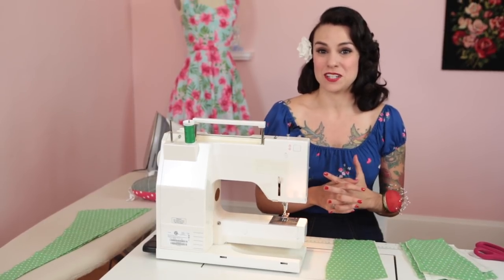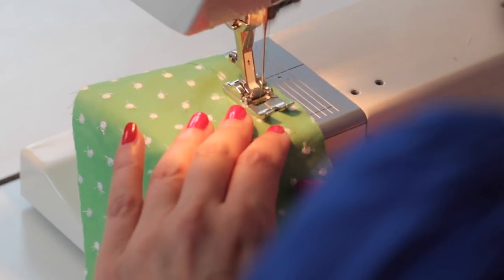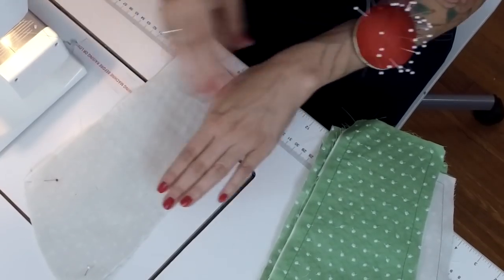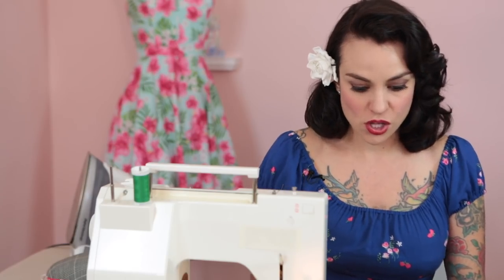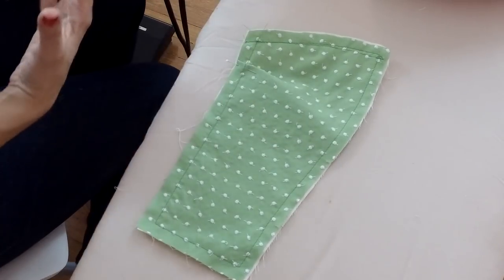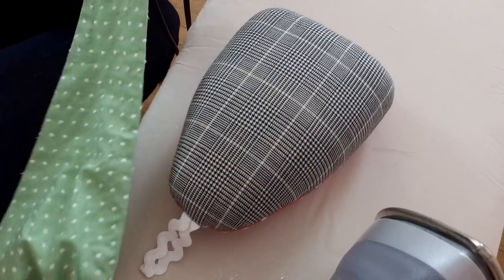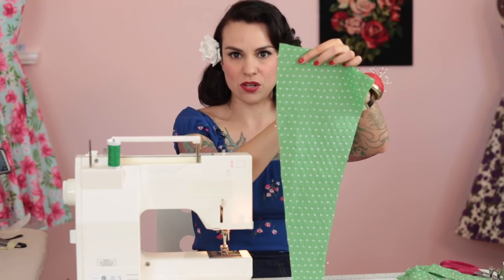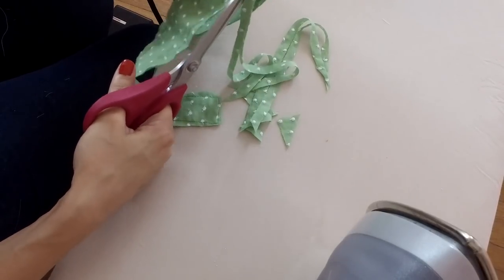'50s Lamour Halter Dress Sewing Tutorial Part 3: Sewing the Lamour Bodice from Charm Patterns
Welcome to my Lamour Dress Class!
I've decided we could all use a little extra sewing motivation these days, so I'm releasing this four-hour class completely free of charge (previously $75!).

Part 3 covers sewing the Lamour bodice.